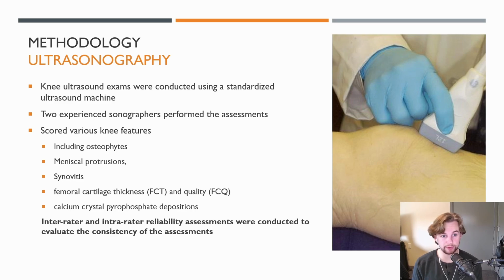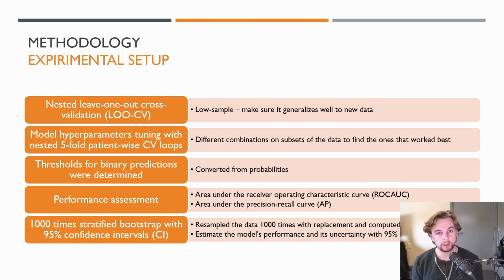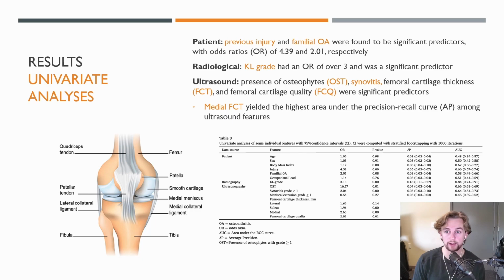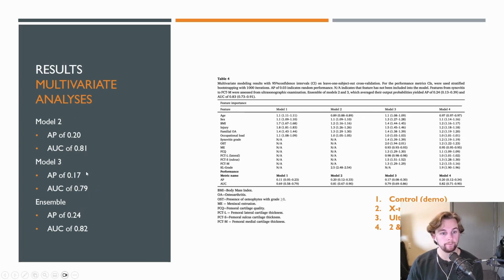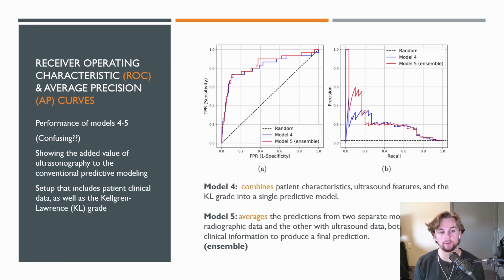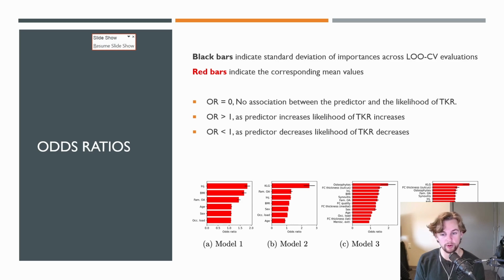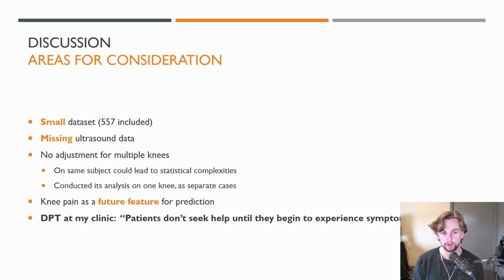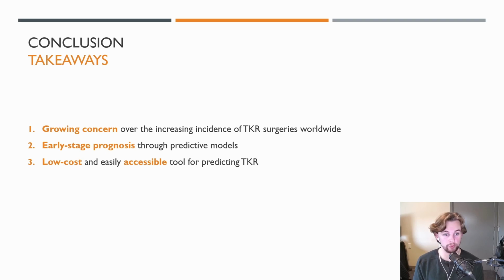JOURNAL REVIEW - Predicting Total Knee Arthroplasty From Ultrasonography Using Machine Learning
I did not write this article This is my presentation for my class HAP 780: Data Mining in Healthcare @ GMU